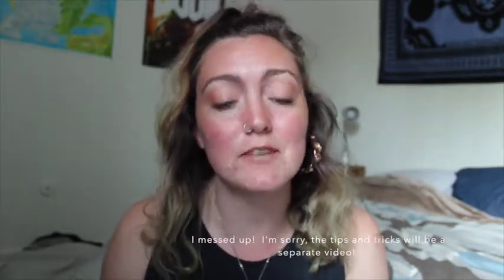My Favorite Business Clothes l Inspiration for Looking Professional On A Budget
I hope you found this video helpful for affordable business attire!  Let me know your favorite discount places to shop for professional clothing!

If you want to see these pieces styled check out my blog post!